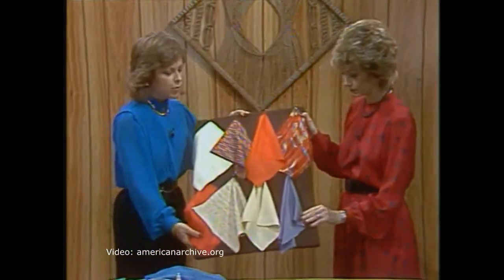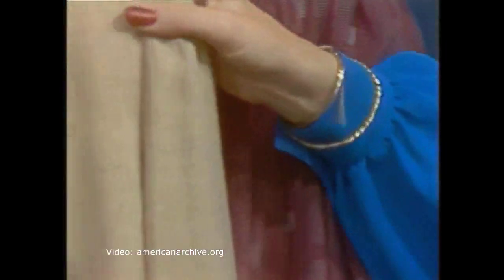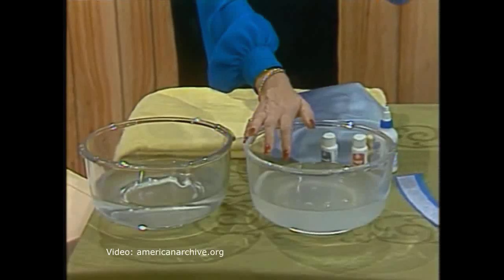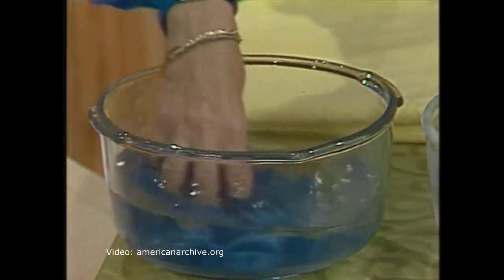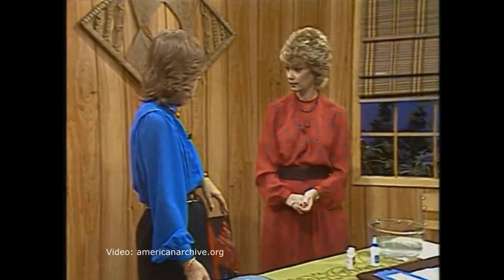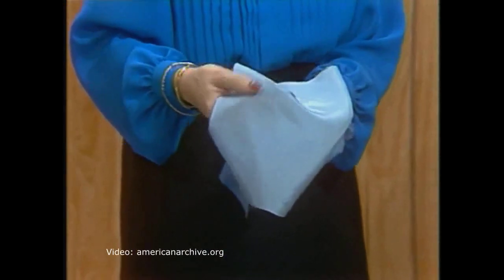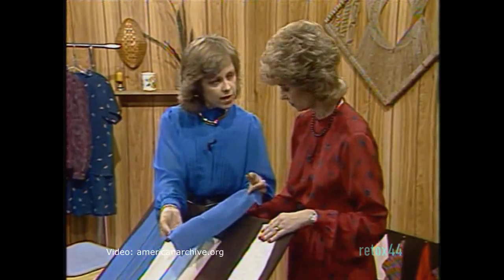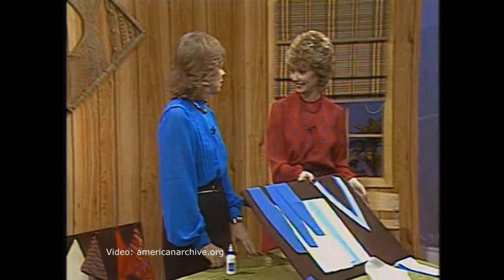Unintentional ASMR - Sheryl Borden/Susan Pletsch - Silks/How To Clean - Sewing Expert/Pattern Maker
Short segment from a 1984 episode of the public television program "Creative Woman" featuring sewing expert and pattern maker, Susan Pletsch, who talks about silks and demonstrates how to clean them.  The host is Sheryl Borden.